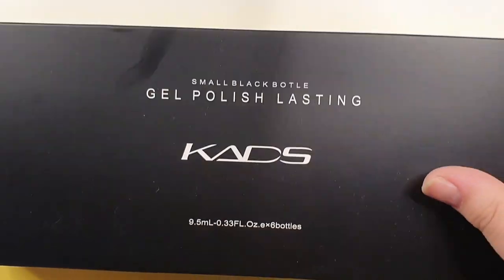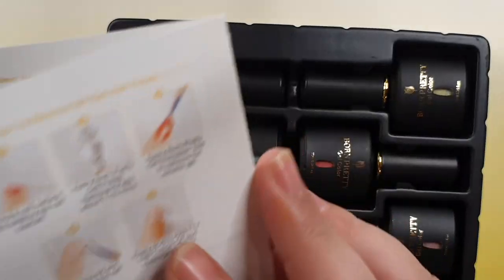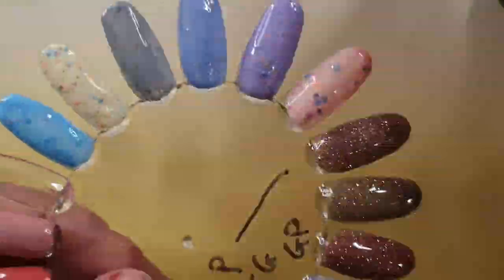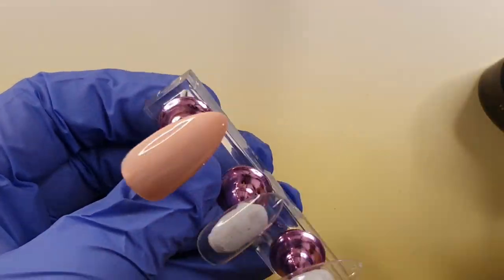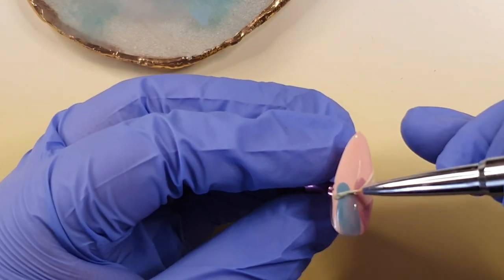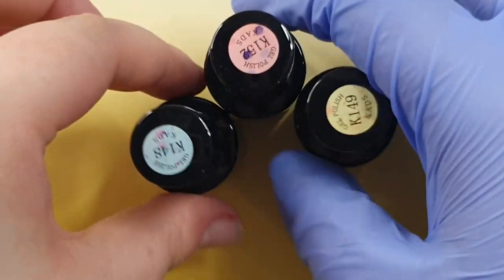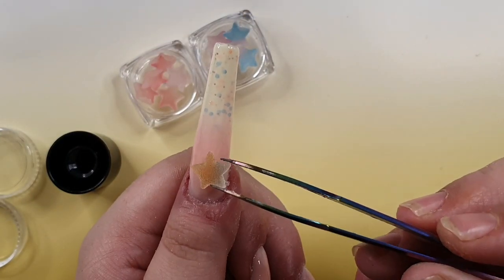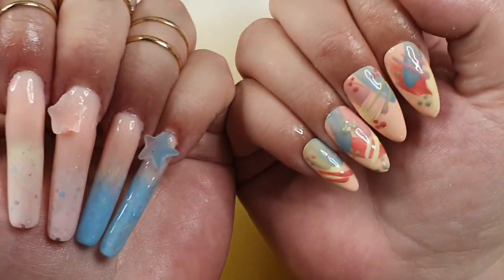Encapsulating Gel Polish using Polygel & builder gel| cheese candy&Born Pretty Gel Polish Press ons!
Hey guys and welcome back! I hope you're all having a wonderful day!

Affliate links & codes- (affliate links are links you can use to shop with me, using my code and affliate link, I will make a small commission back, you do not have to use it of course, you do you boo, but it does help me out if you do! And if you do use it, thank you! If you don't, no worries!😁🥰)

Beetlesgel.com
UK.beetlesgel.com

Kit(s)/Product(s) I used in this video-

bornpretty gel polish

cheese candy gel polish

venalisa buildergel-

makartt press ons

coffin tips

nail art tools- (an affordable set with everything included that you need!)

leaf Resin plates- (currently out of stock but here is the link to keep an eye on)

extra long Nail tips
Gel X aliexpress dupe full cover tips-
Full cover tips
Half cover tips-
Nail stand
Nail glue
Peel off base coat
Cuticle tool set
Wax pencils- ebay (type in wax pencil)
Resin palettes
Rubbing alcohol
White&black gel

Music linked in the video!
& down below!